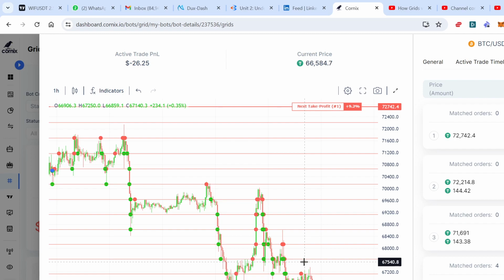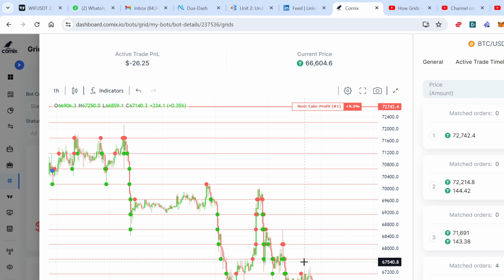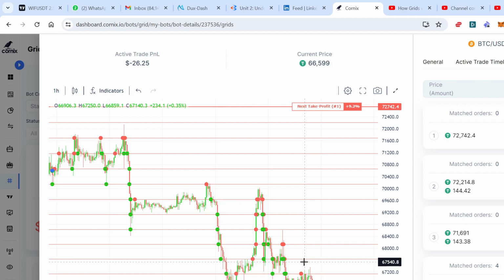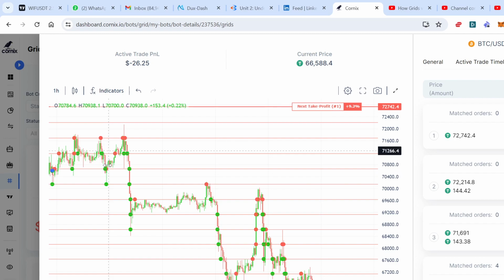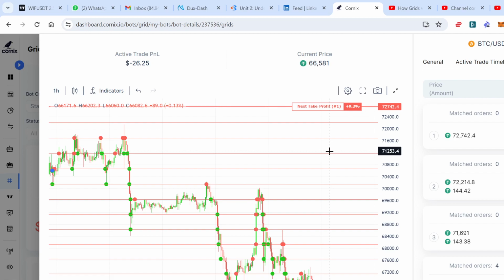Explaining my BTC Grid